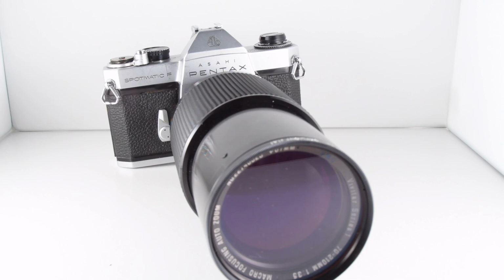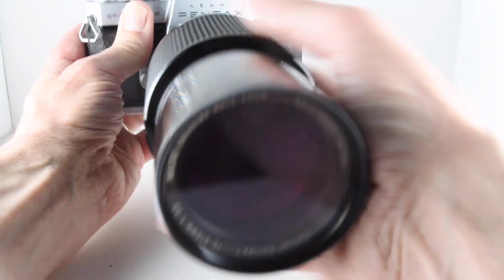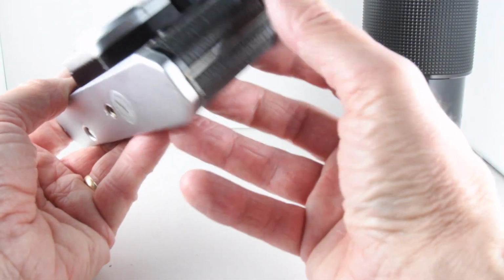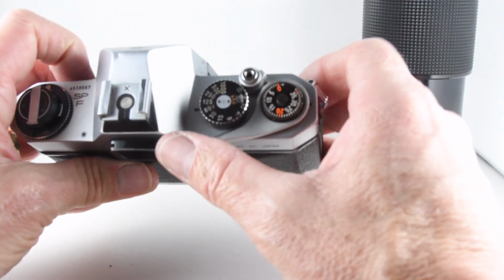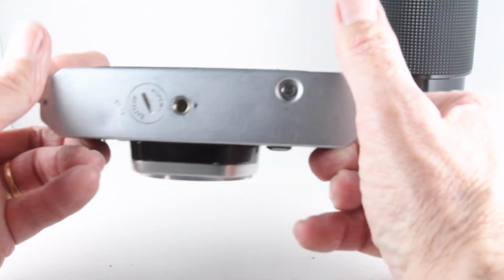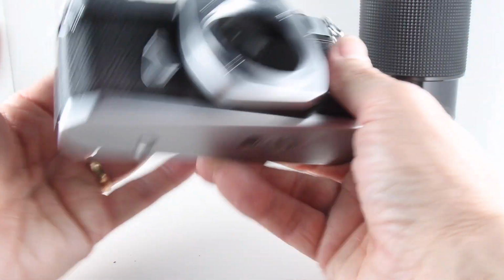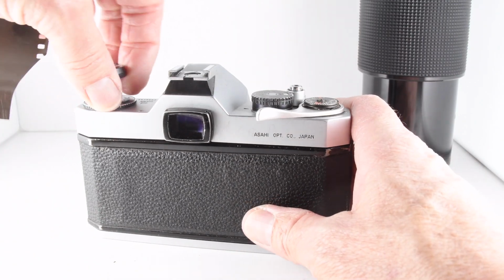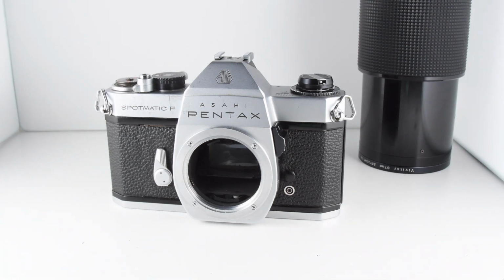365 Camera Project - Camera 35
My project for 2023 is to use 365 film cameras within a year.